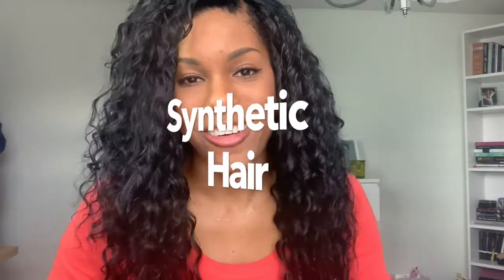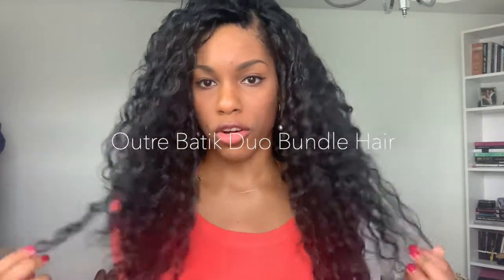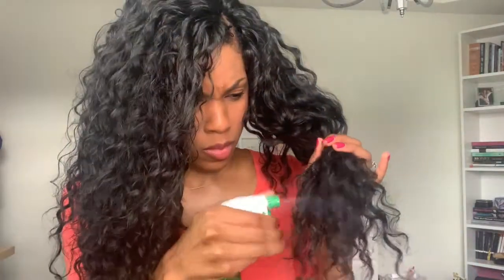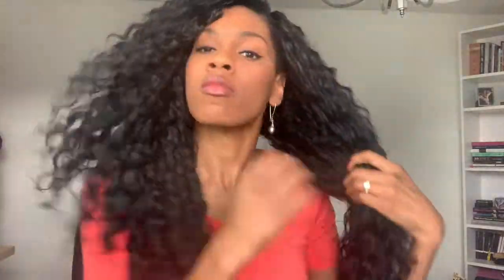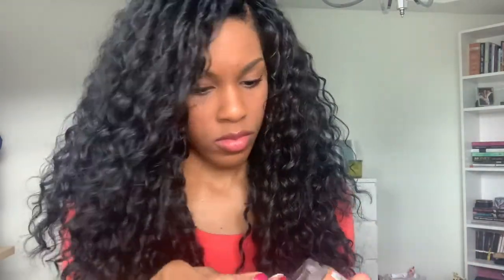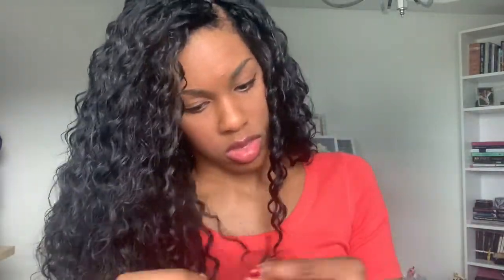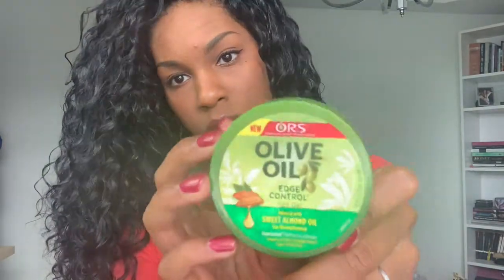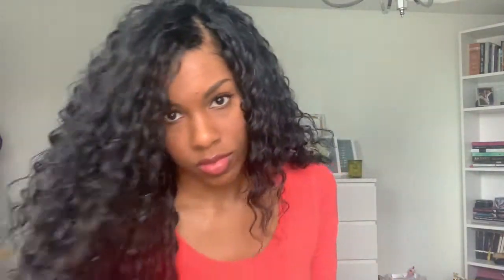HOW I MAKE MY SYNTHETIC HAIR LOOK REAL | Outre Batik Peruvian | Maintenance Routine + Products Used!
Do you want to cut back on expenses but still keep your hair looking like a million bucks?! In today's video, I share the details on this synthetic weave install, everything I do and products used to keep my curls looking fresh and defined. Let me teach you how to SLAY SYNTHETIC HAIR!

1) Link to the hair used: Outre Batik Duo Bundle Hair, Peruvian Curl

Be sure to leave a comment & any prayer requests in the comment section below!

You are Blessed & Loved!! xx